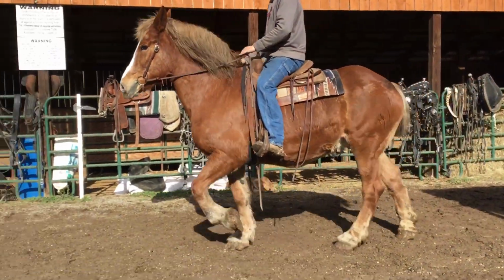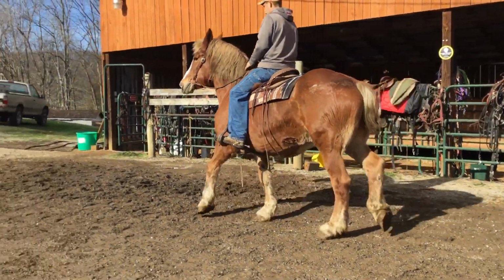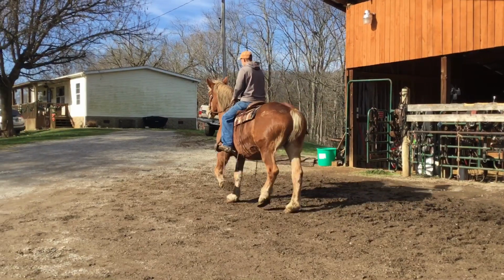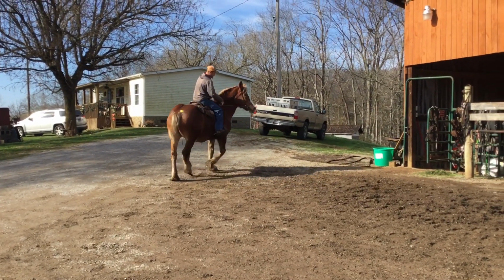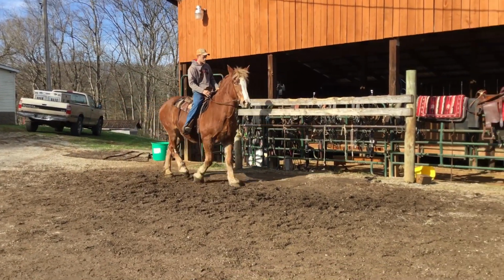Sold 710- Belgian mare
✅Please turn on your sound so you can hear the information given in the video ✅
Status : ‼️AVAILABLE ‼️

Age: 15-20
Price: 1,000
Deadline: 12/13/22
Please do not send money without one . NO E-CHECKS! All horses are sold as is, no guarantees, no refunds. Not responsible for accidents,sickness,or death. All sales final. All horses are local pickup from our facility whether it be you , a hired transporter, or a hired boarding facility; this means you are responsible for transporting the animal.
⚫️ALL HORSES ARE LOCATED IN SNEEDVILLE, TN
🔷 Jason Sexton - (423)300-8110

🟥 Quarantine🟥
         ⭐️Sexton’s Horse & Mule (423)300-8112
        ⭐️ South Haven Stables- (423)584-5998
        ⭐️ Audrey Osborne- (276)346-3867 Leave a message or pm her on Facebook

🚛Transporters - Here is a list of transporters.
✳️Wayne Dutton - (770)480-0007 - All over
✳️Dave Greene - (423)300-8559 -All over
✳️JR Austin- (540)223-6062 back haul every other week-Louisa,  Virginia
✳️Tommy Hayes- 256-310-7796- All over
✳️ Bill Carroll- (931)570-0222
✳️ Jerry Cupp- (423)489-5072